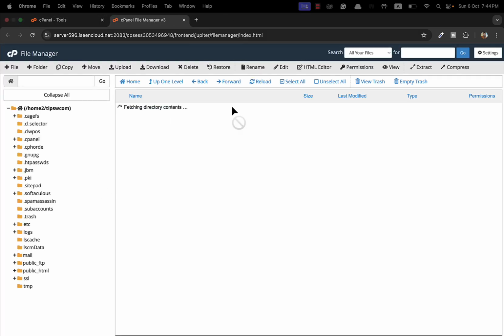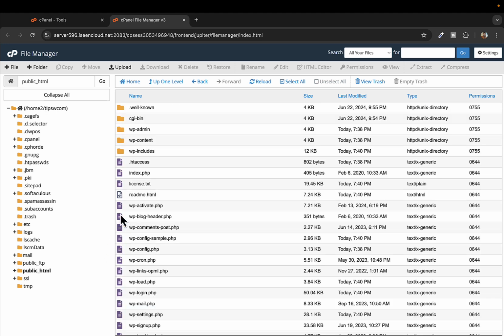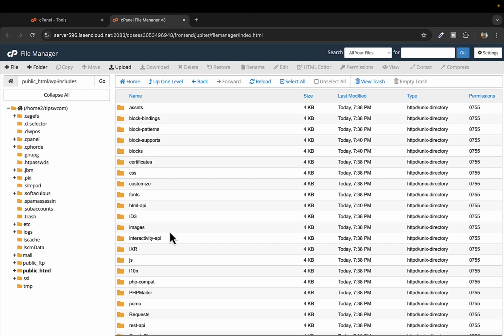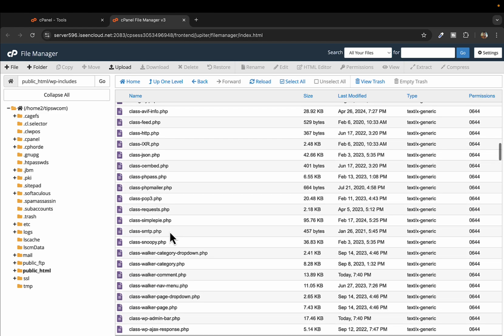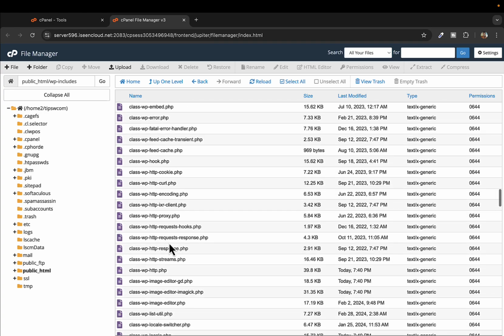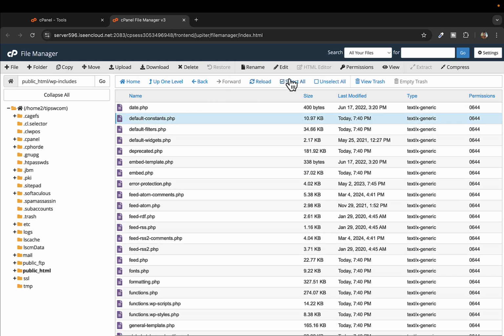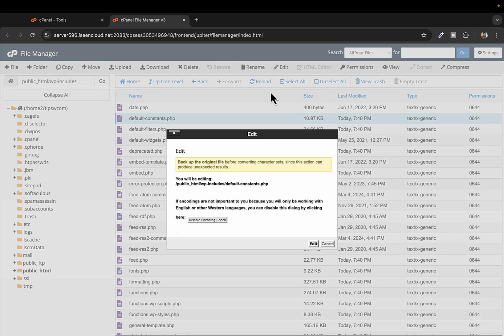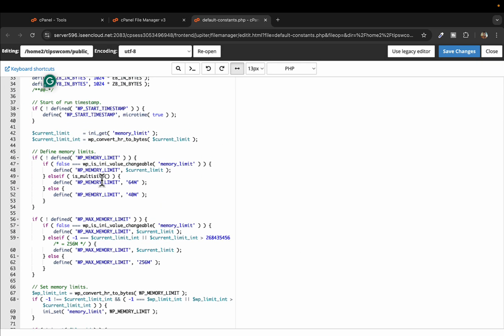How To Change Php Memory Limit In Wordpress | Increase Upload Limit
In this tutorial, i will show you how to increase php memory limit in wordpress without changing much of the code or making major changes to the wordpress settings to increase upoad limit.

By following this quick method, you can change php memory limit in wordpress.